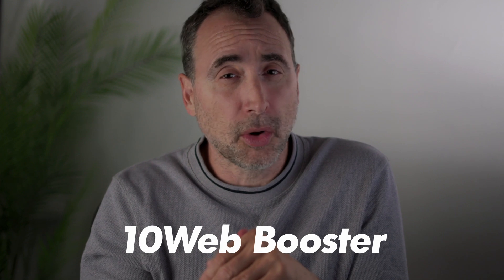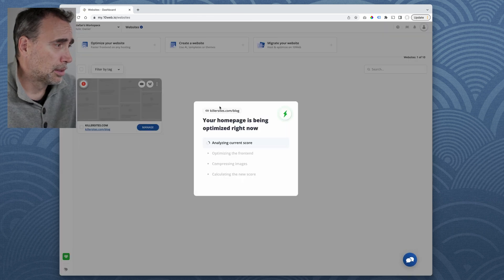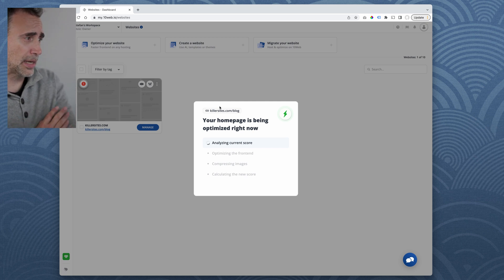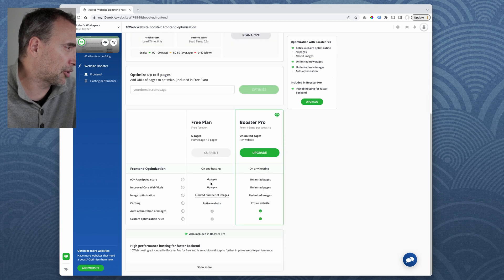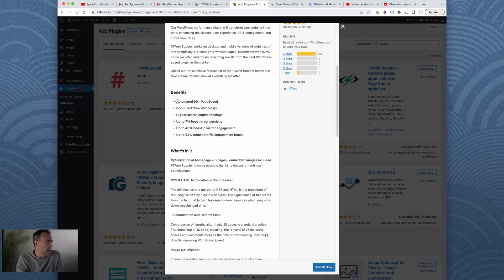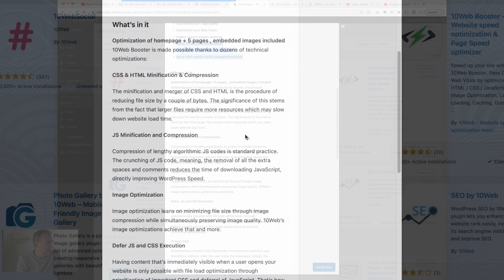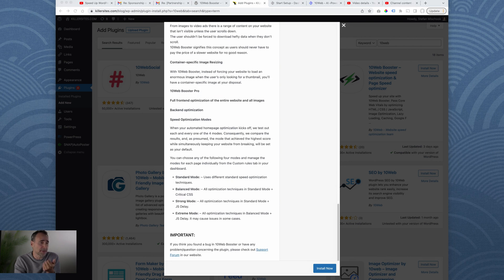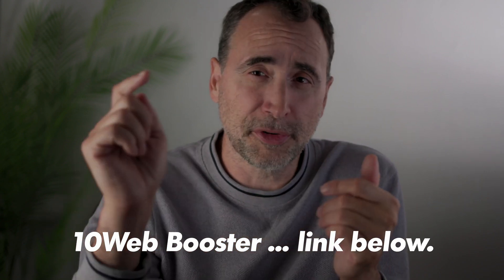How to Speed up Wordpress with one Click!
The Naked Ape:

SUPPLEMENTS THAT WORK AMAZING FOR ME:

Protein Essentials Beef Gelatine Powder:

Thanks!

Stef